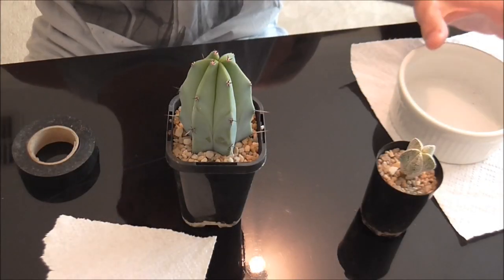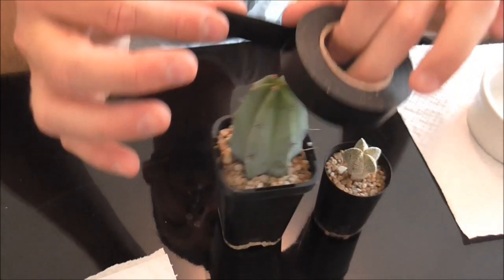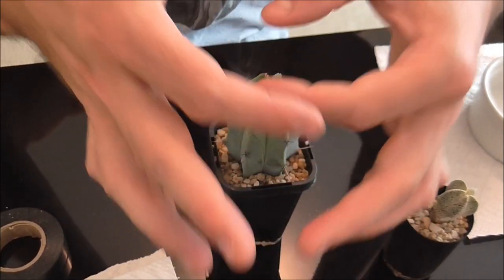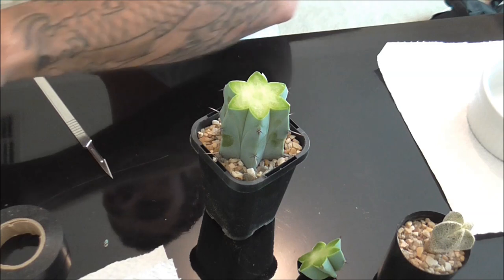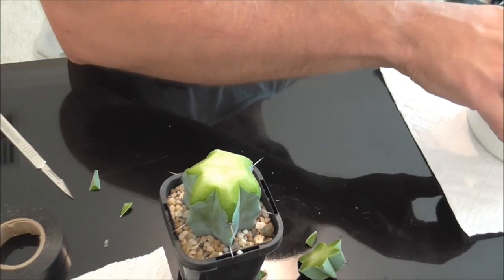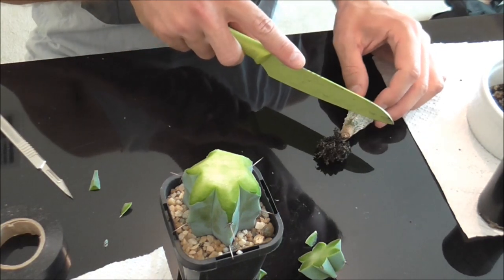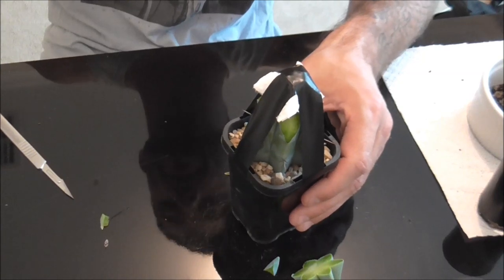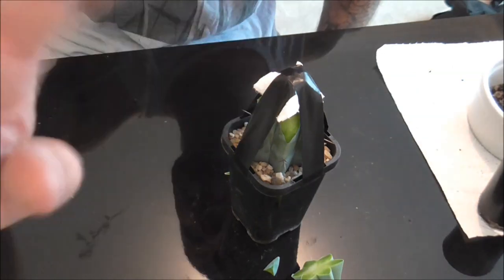How To Graft Cactus Part 2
Hi everyone!
In this 2 part series I share with you how to graft cactus.
Video one features seedling grafts using Pereskiopsis and part 2 is a grafting technique for grafting larger cacti.

The music featured in this video is by a producer called Nyte.
They were kind enough to let me use their music in my video.